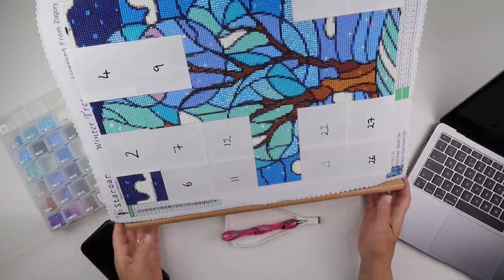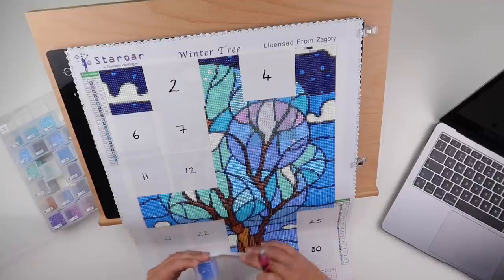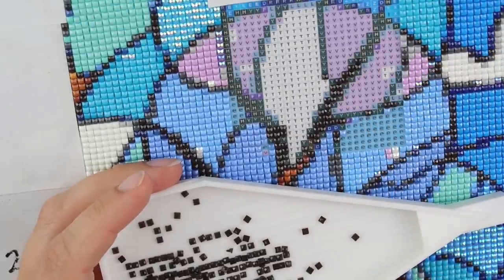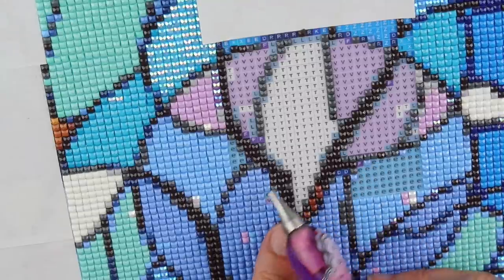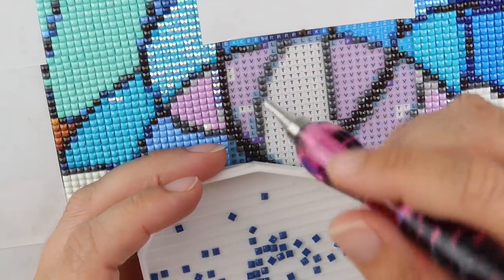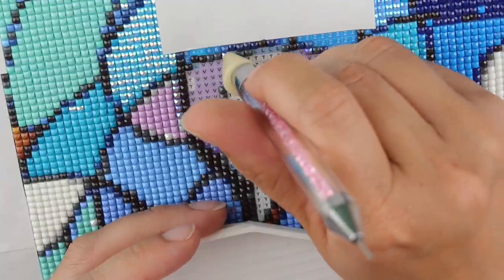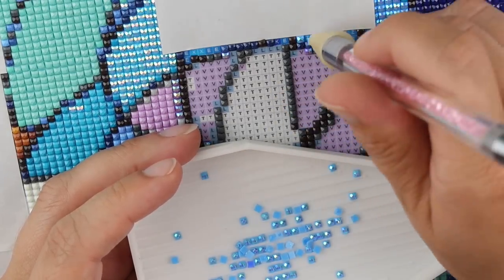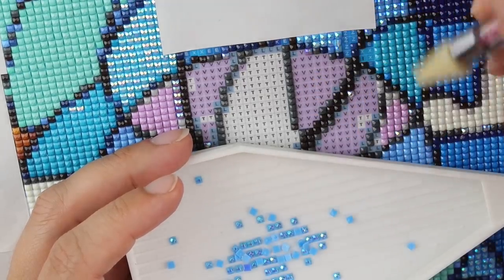Diamond Painting - June Waffles | 18 June 2021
Join me for the month of June where I complete a diamond painting one section at a time!

A bit of fun for the summer.

The pen for today was from Lassen Lathe Works